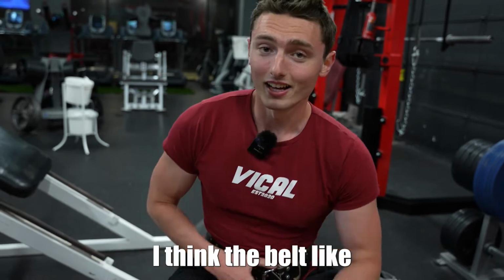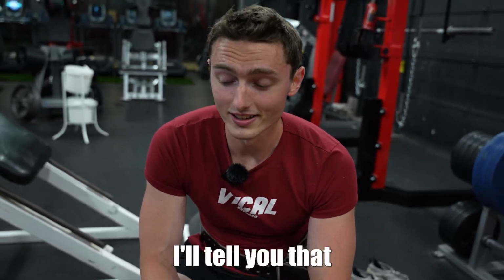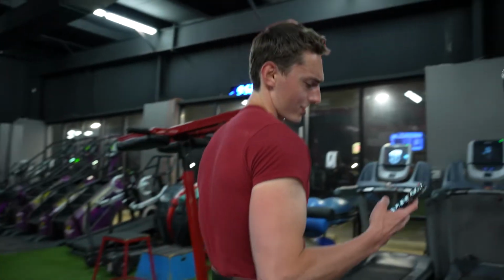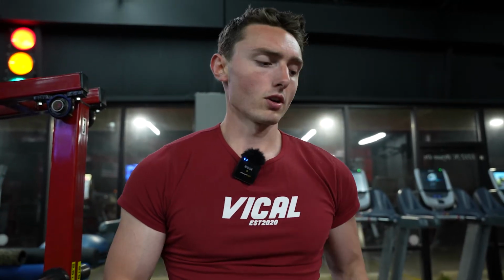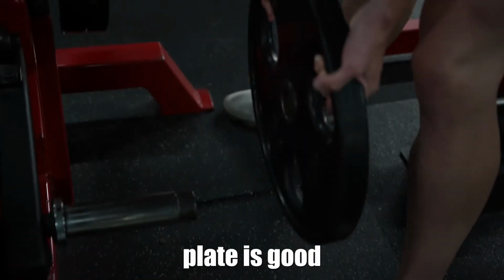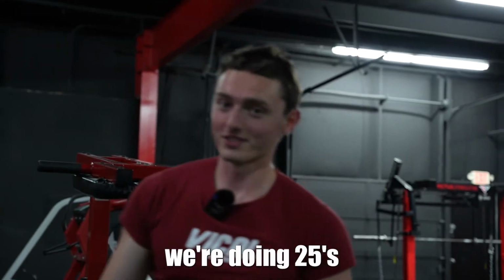I DID THE TOM PLATZ LEG WORKOUT (the hardest leg day ever)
i can confirm that my legs were sore for 2 weeks  🫡

Today's Topics: Chris Bumstead, David Laid, Lexx Little, James English, Soosh, Youngla, Bodybuilding, Posing, Tom Platz, Tom Platz leg day, tom platz leg workout, how did tom platz get big legs, what exercises did tom platz do, quad workout, get bigger quads, hamstring workout, how to get big hamstrings, calf workout, grow your calves, bigger calves exercise, muscle, gym progress, hardest leg workout ever, leg workout for maximum growth, golden era bodybuilder, training like a bodybuilder.